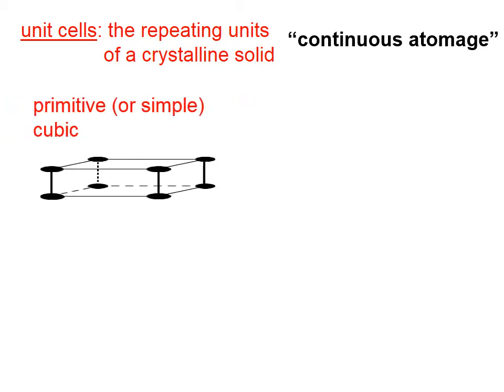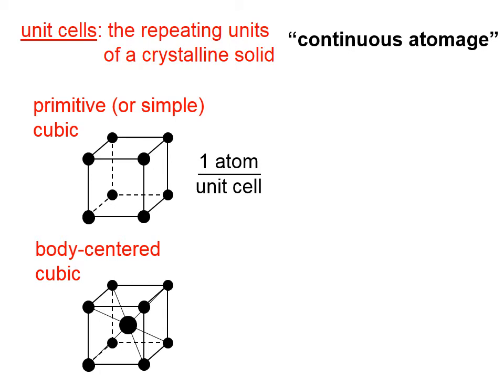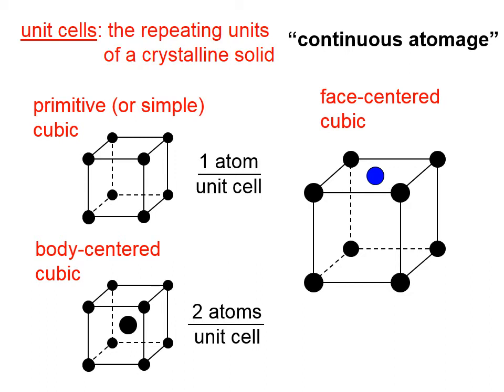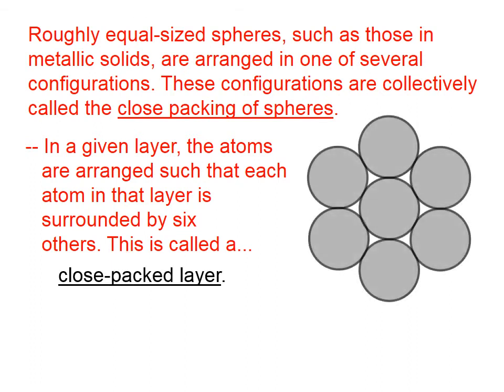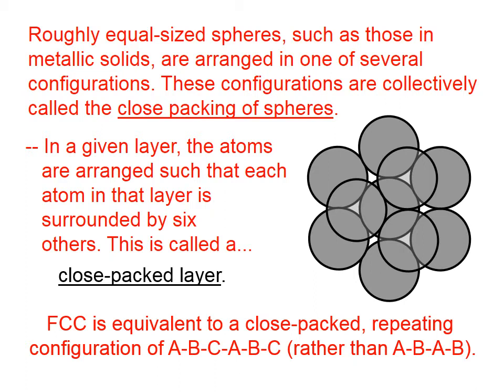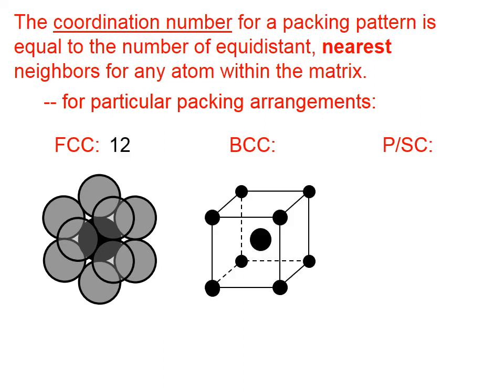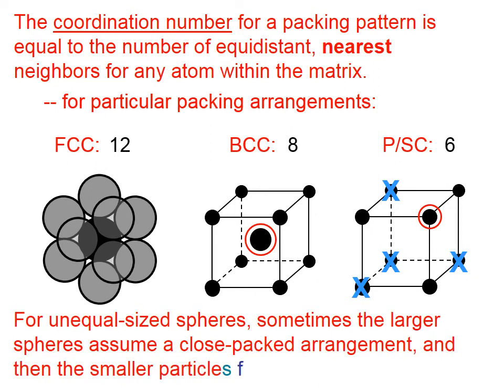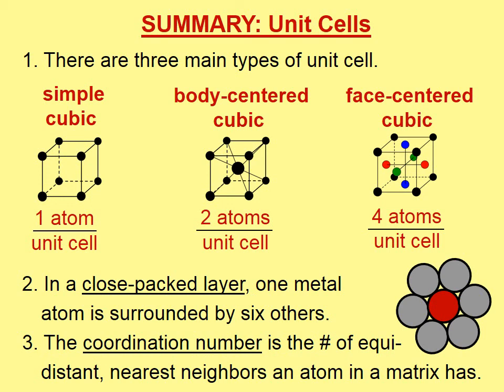9 11 51 Unit Cells